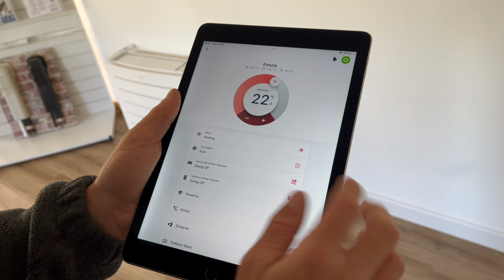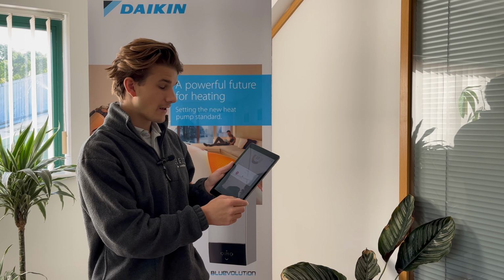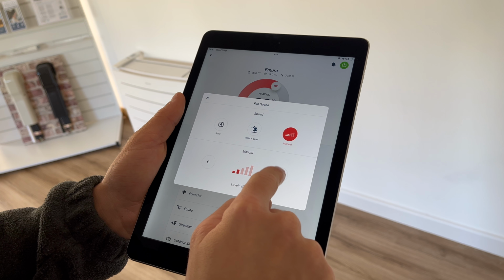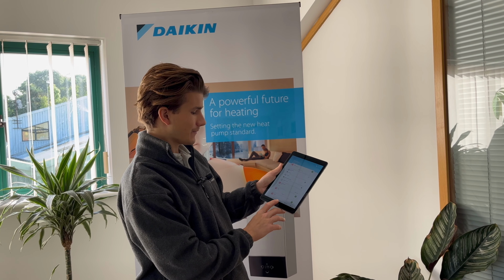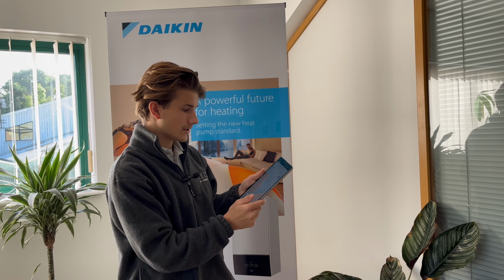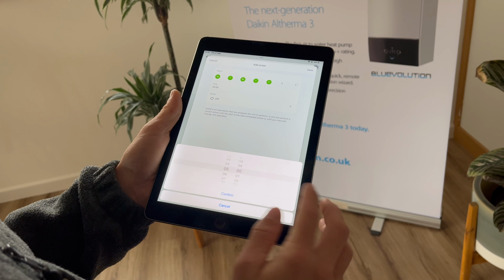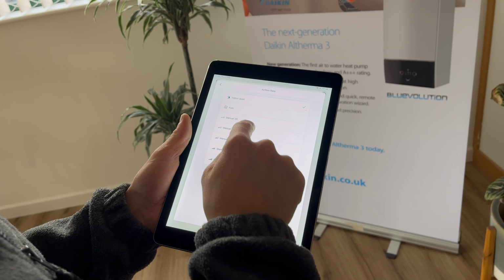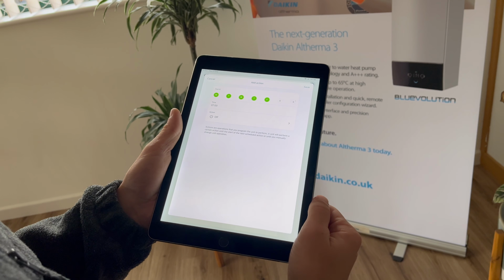Daikin Air Conditioning Control Via ONECTA App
This video gives an overview of how to control your Daikin Air Conditioning unit with the ONECTA app.